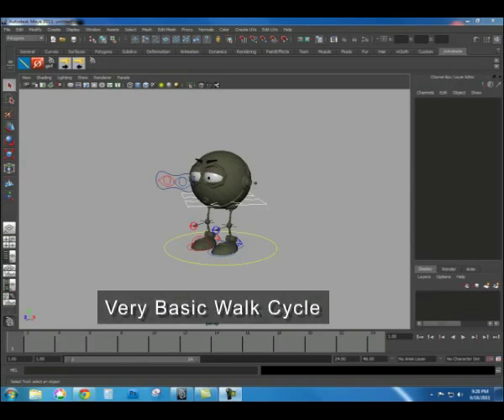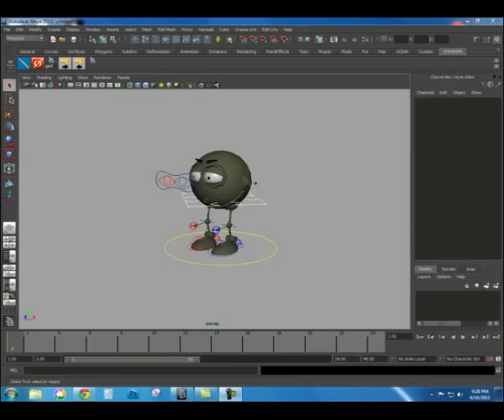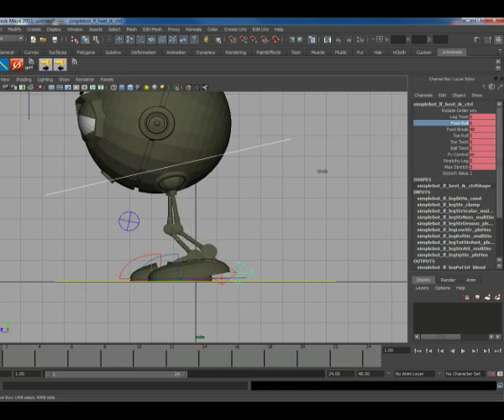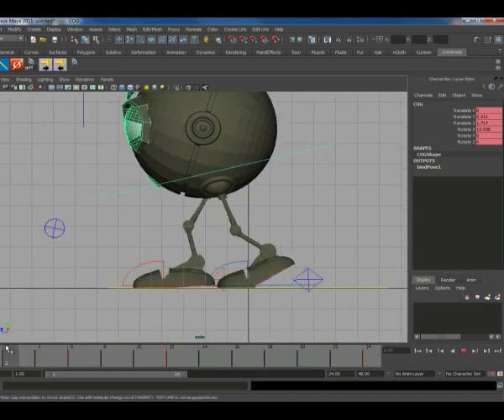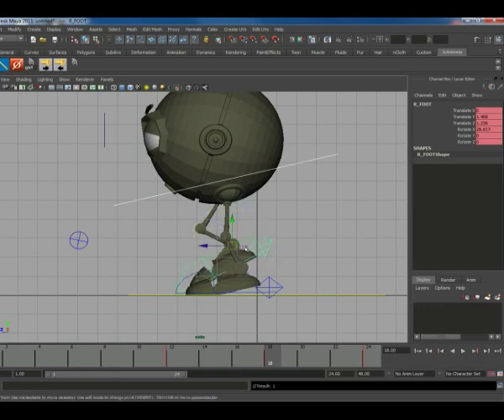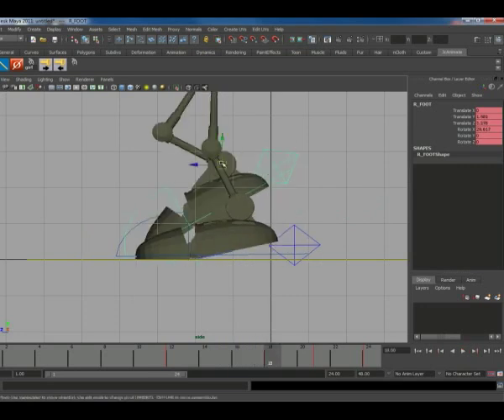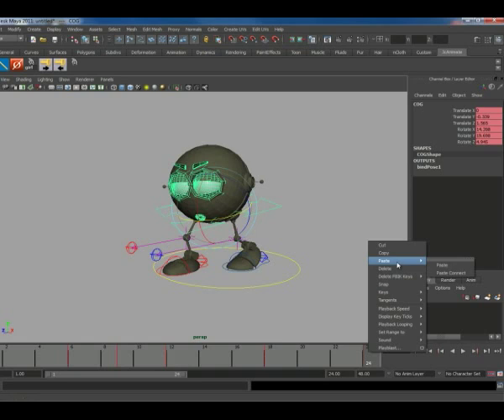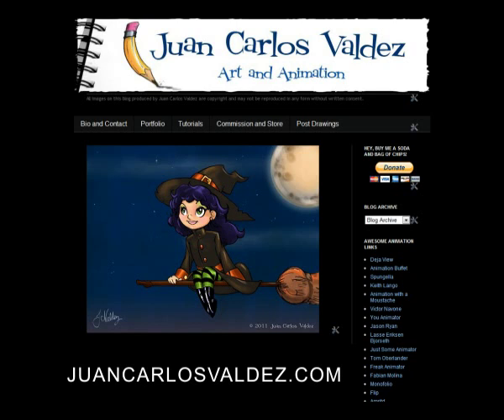Very Basic Walk Cycle Tutorial - Maya 2011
This is a simple and basic walk cycle tutorial done in Maya 2011. I hope this will help you to begin your animation training. This tutorial will not cover creating personality, or character driven animation - it will just be a straight forward walk. Soon I will create more tutorials that will cover other subjects.